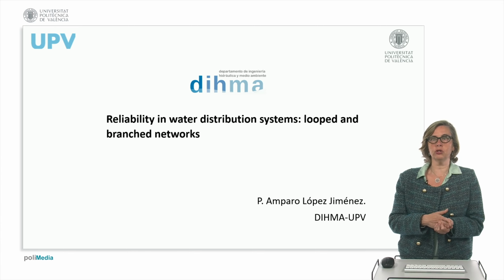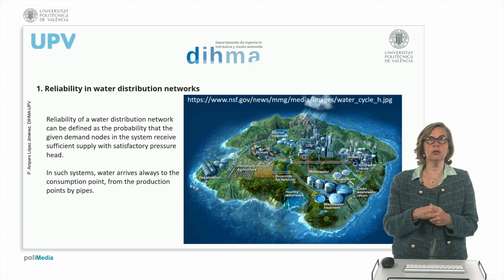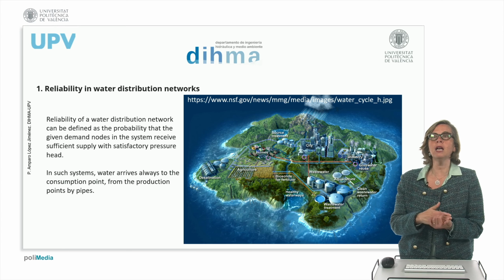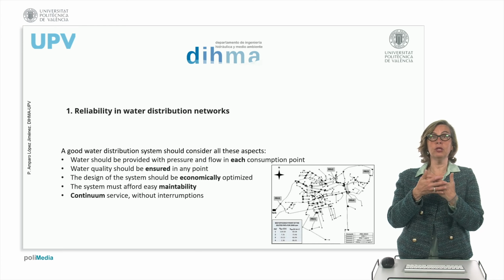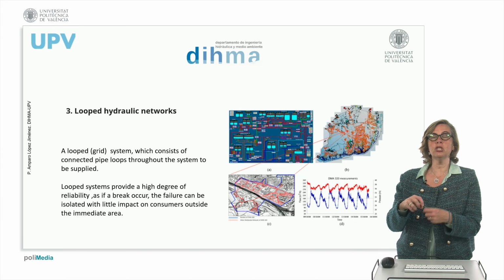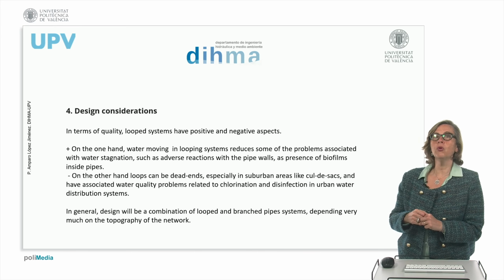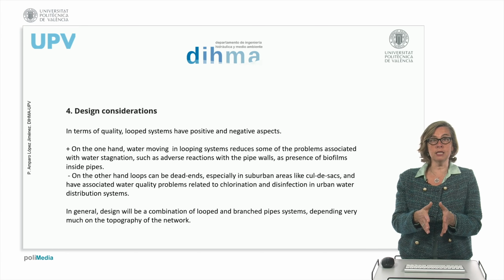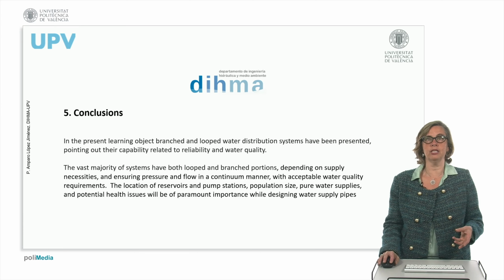Reliability in water distribution systems: looped and branched networks | 6/6 | UPV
Título: Reliability in water distribution systems: looped and branched networks

Descripción: Las redes de distribución de agua tienen por objetivo el suministro en los puntos de consumo de agua con caudal, presión y condiciones de calidad suficiente para cada punto de suministro. En el presente objeto de aprendizaje se plantea la importancia del diseño de las redes malladas o ramificadas en relación con los objetivos de fiabilidad en estos aspectos de suministro, indicando las ventajas e inconvenientes de cada uno de estos tipos de redes de agua.
The objective of water distribution networks is to supply water consumption points with sufficient flow, pressure and quality conditions for each supply point. In this learning object, the importance of the design of meshed or branched networks is raised in relation to the reliability objectives in these aspects of supply, indicating the advantages and disadvantages of each of these types of water networks. López Jiménez, PA.; Pérez Sánchez, M. (2023). Reliability in water distribution systems: looped and branched networks. Universitat Politècnica de València. DER

Descripción automática: In this video the concept of reliability in water distribution systems is discussed, focusing on loop and branch network designs. The importance of pressure, flow, and quality is highlighted, ensuring a continuous supply to consumers without risk of interaction or loss. The video explores the differences between loop and branch systems, considering design factors such as topography and the needs of the particular supply.

The reliability of a water distribution system depends on its ability to provide required pressure, head, and flow to consumers at any moment. Loop systems offer multiple routes for water to reach a consumer, while branch systems have only one route. The video aims to help viewers understand the advantages and disadvantages of each design and how to combine them to create a sustainable and reliable water supply system.

The key considerations for a reliable design include maintaining pressure, controlling flow, and ensuring quality, with loop systems providing more flexibility in case of failure. The video concludes by emphasizing the importance of combining branch and loop systems to ensure a continuous and optimal water supply.